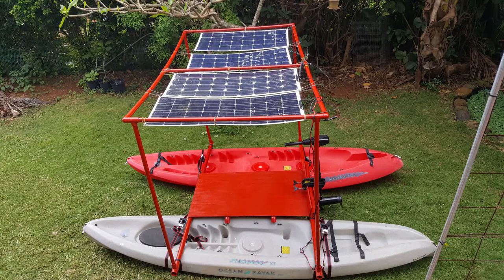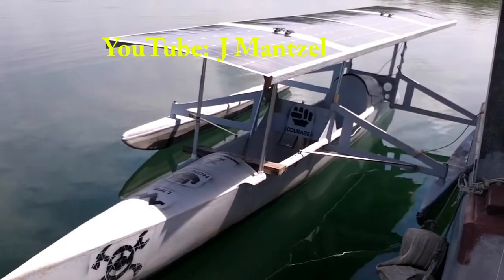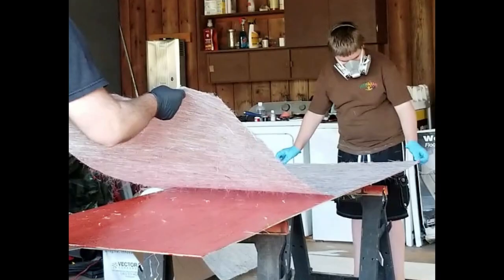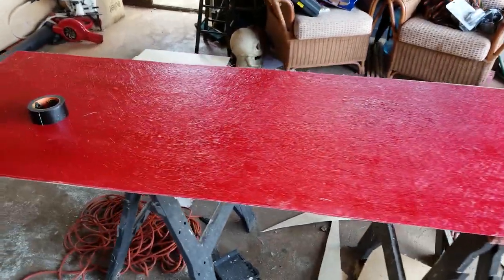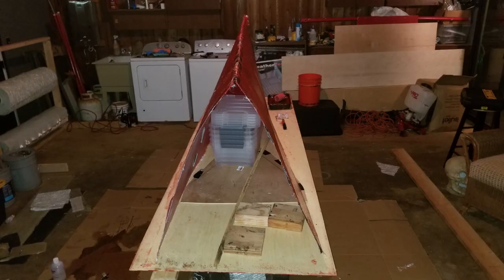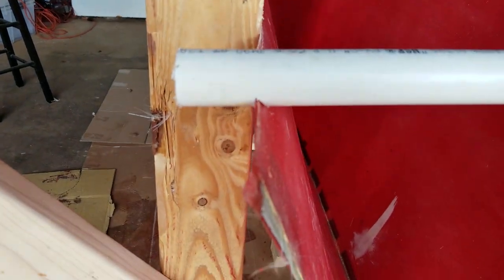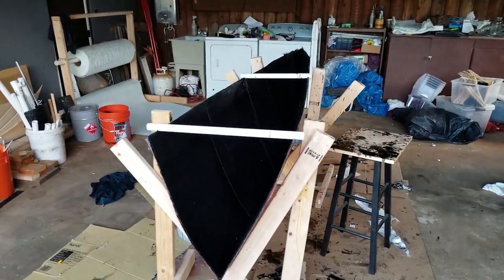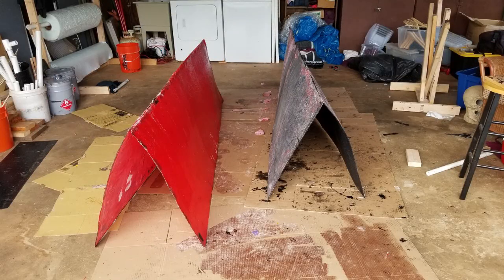Solar Patio Boat Build: 01 - intro, mold and making the first half of a pontoon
I am building a solar electric powered patio boat to use on Kauai's placid rivers.  In this episode I explain the design, make the mold and the first half of the first pontoon.

This project is inspired by Jaime Mantzel who has built several fiberglass solar boats, an island castle, a giant robot and many other interesting things.